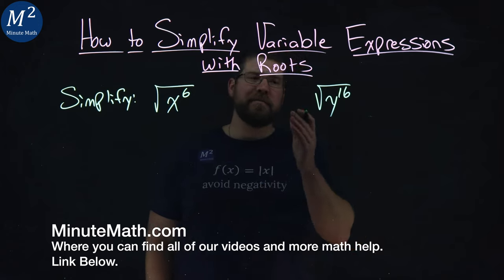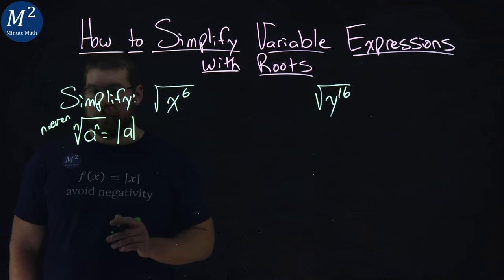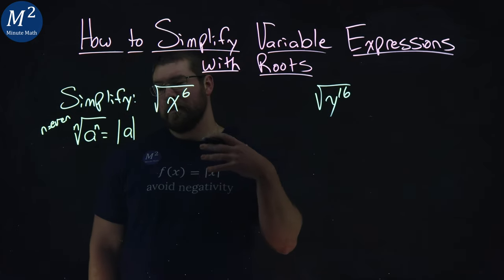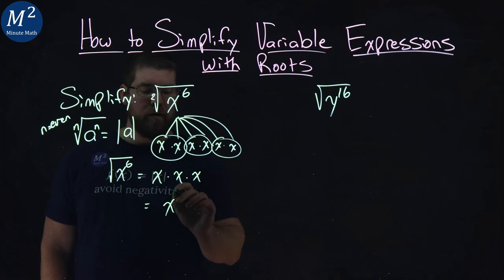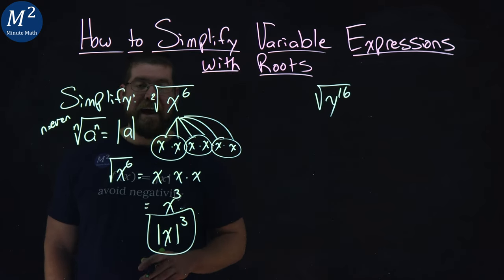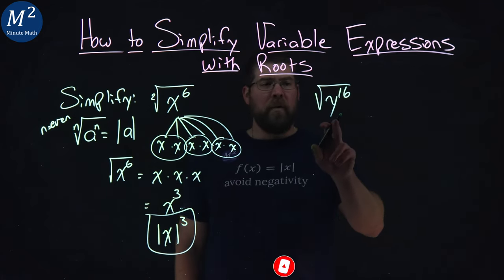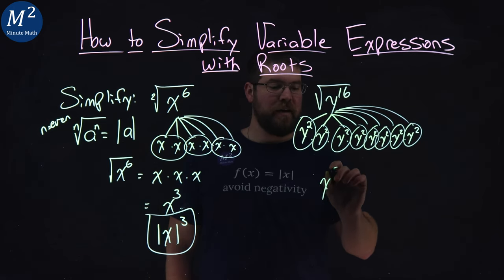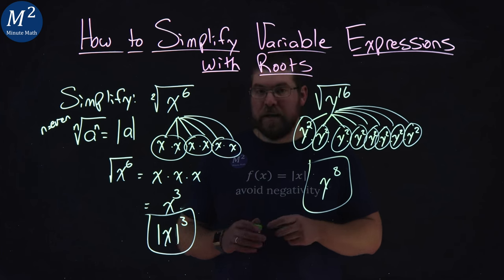How to Simplify Variable Expressions with Roots | Simplify √x^6 and √y^16 | Minute Math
In this video we learn how to Simplify Variable Expressions with Roots. We show how to simplify √x^6 and √y^16.

Marecek, L., & Mathis, A. H. (2020). Simplify Expressions with Roots. In Intermediate Algebra 2e. OpenStax.